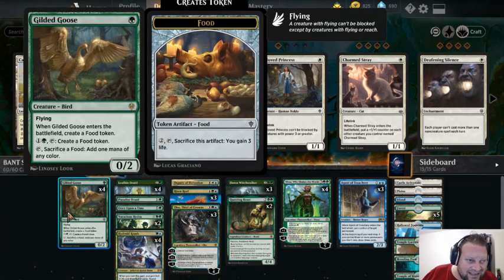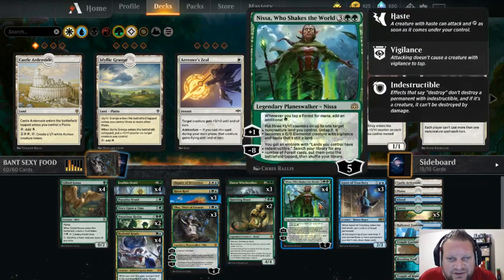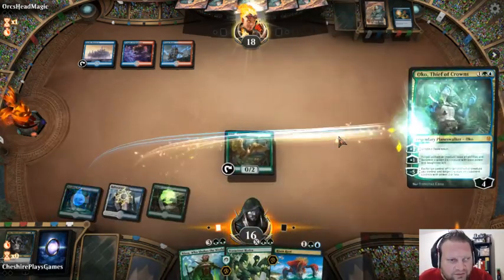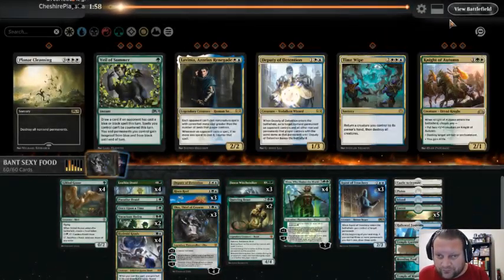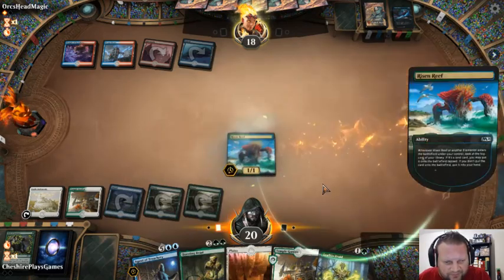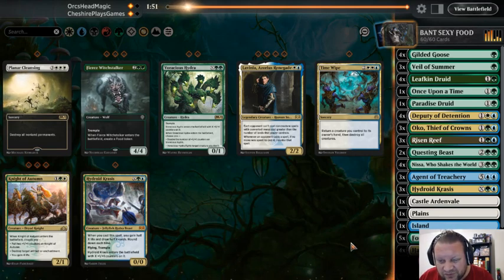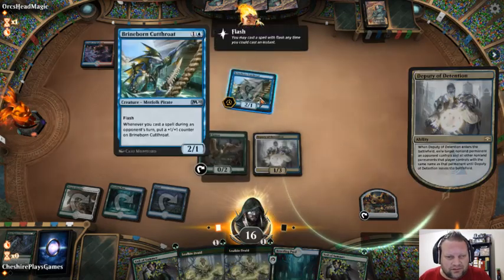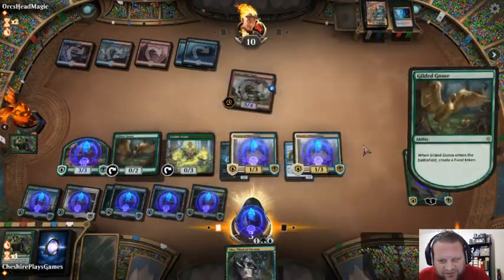BANT FOOD DECK TECH & MATCH MOGULGG MTG ARENA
This Episode ►
STUPID SEXY OKO! Let's go Sexy Bant Food and see if we can win this MOGUL.GG ladder match!